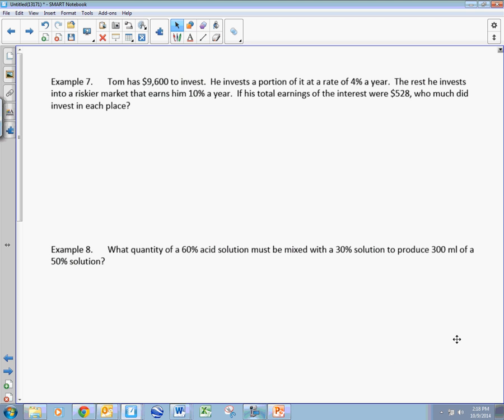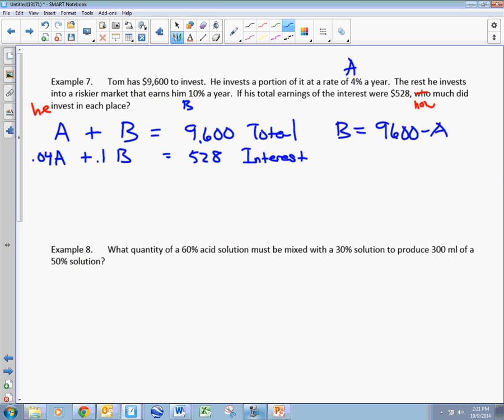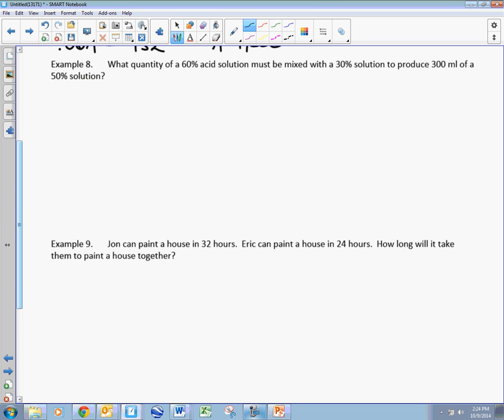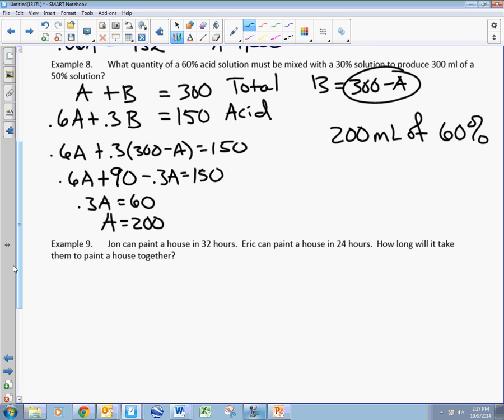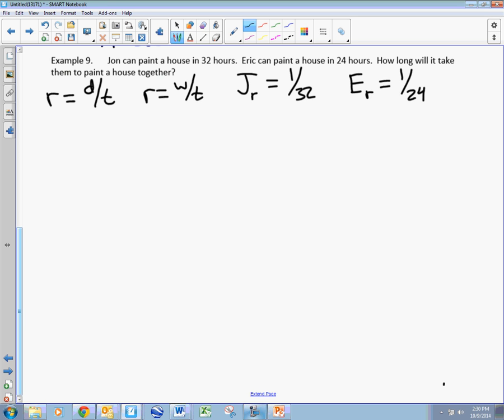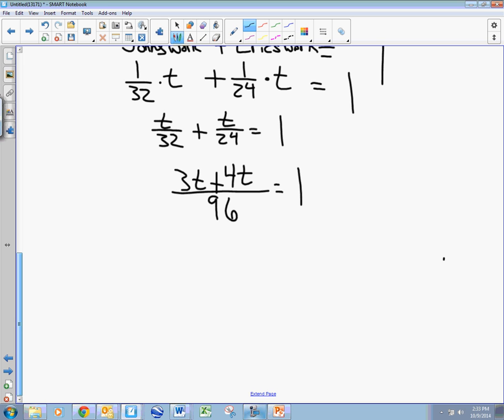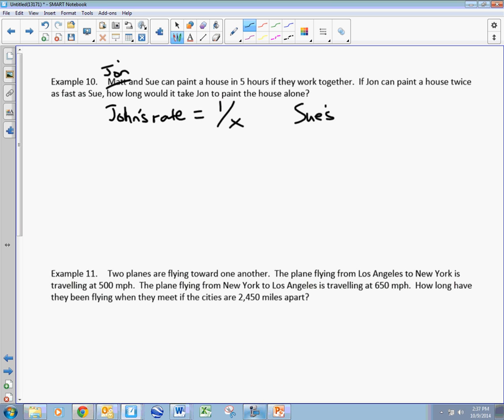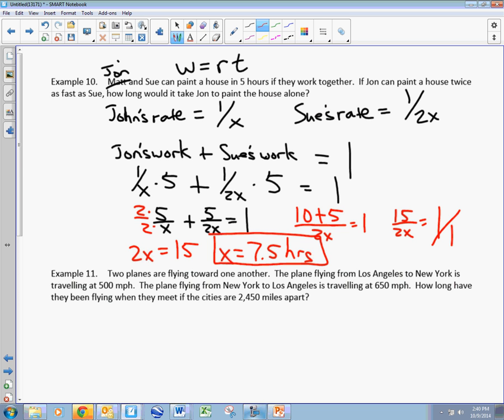Precalculus Unit 1.6 Notes Modeling Equations Mixtures Money and Work